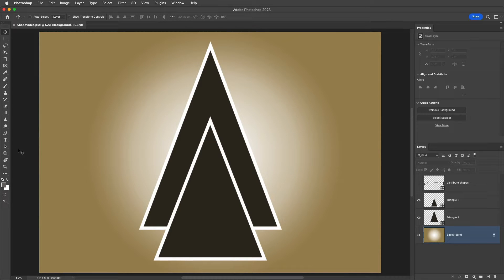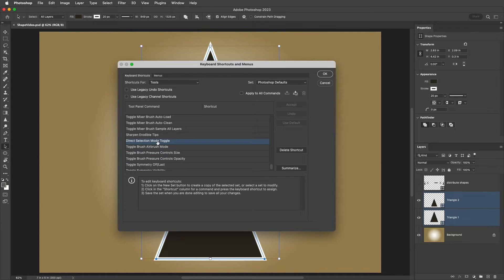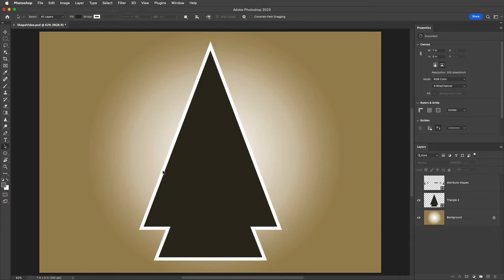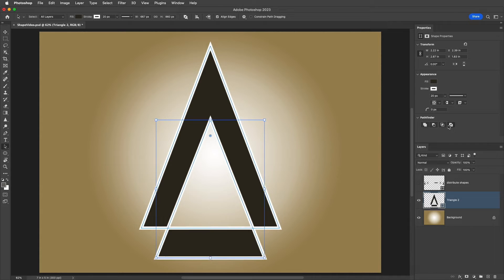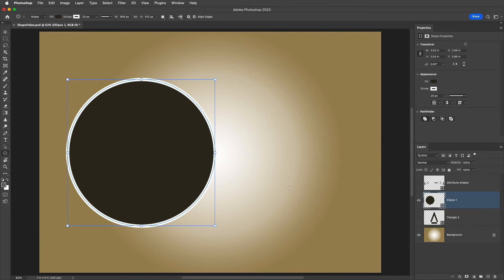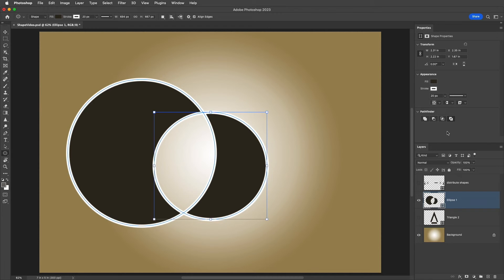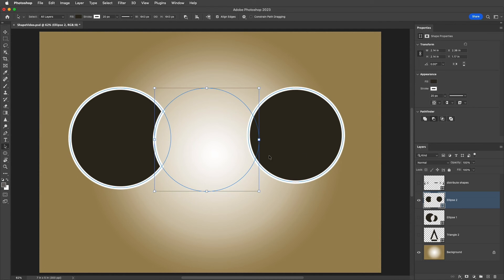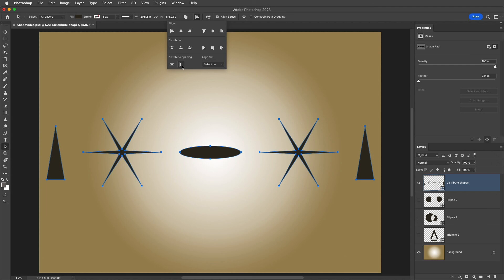5 Tips on How to Select, Merge, Align Shapes in Photoshop with Julieanne Kost | Adobe Photoshop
In this video, Julieanne walks through 5 tips for working with shapes in Photoshop including quick ways to select multiple shapes on different layers, merge shape layers, use path operations to combine shapes, adjust the stacking order of shapes, and distribute multiple shapes on a single layer.

5 Tips on How to Select, Merge, Align Shapes in Photoshop with Julieanne Kost | Adobe Photoshop